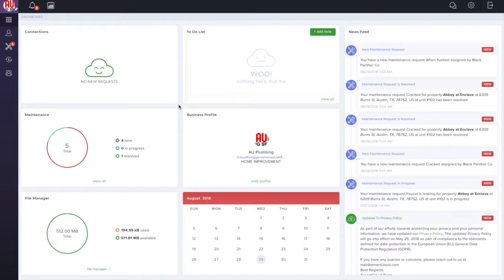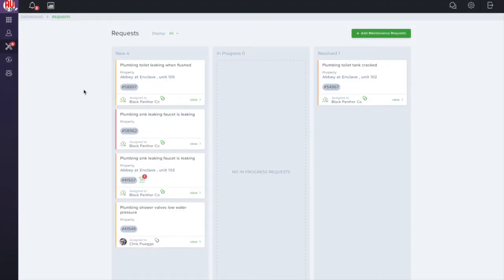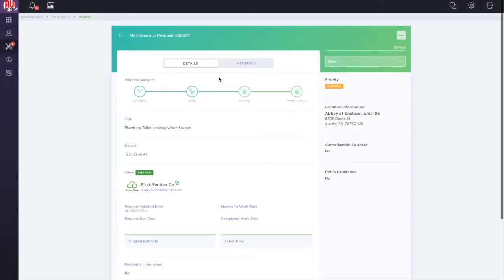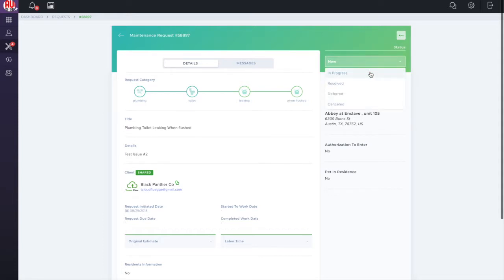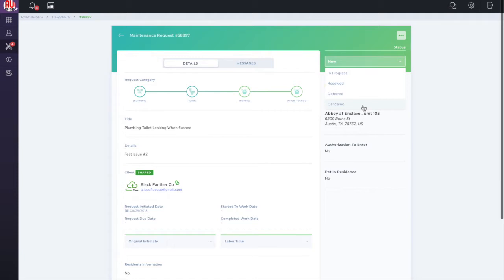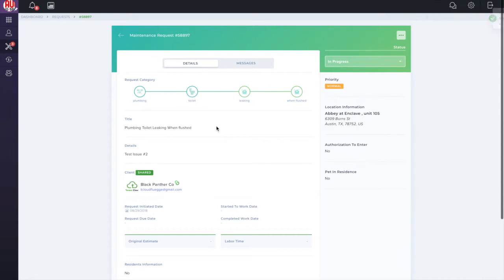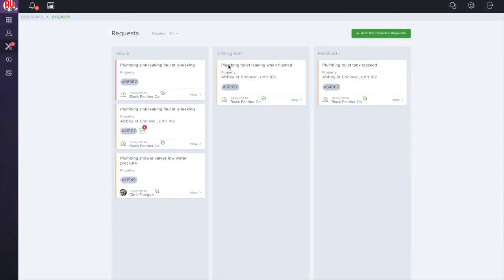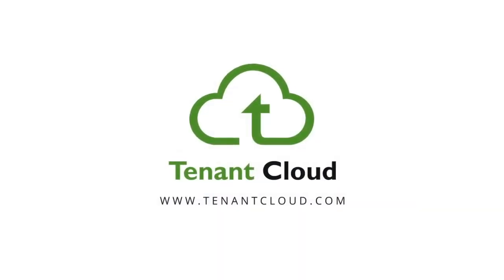How to change the maintenance request status (Service Pro Portal)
This is a short tutorial on how to how to change the maintenance request status from your Service Pro account at TenantCloud.

If you haven't created a TenantCloud account yet, sign up